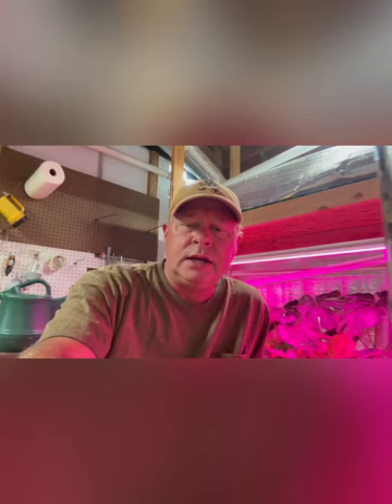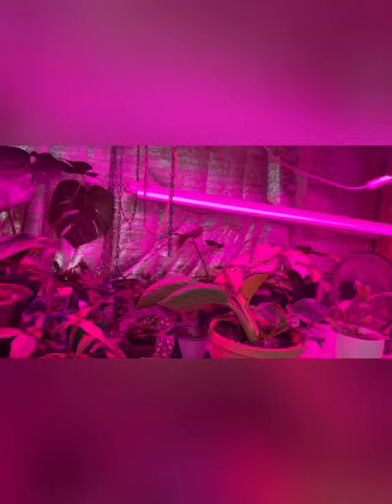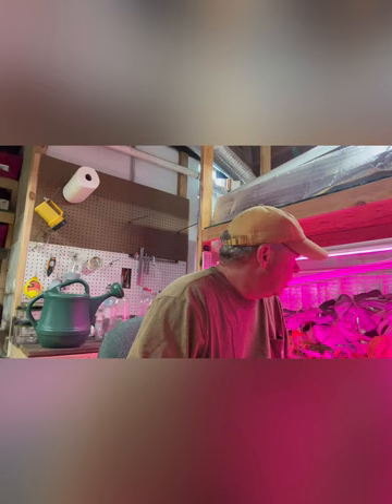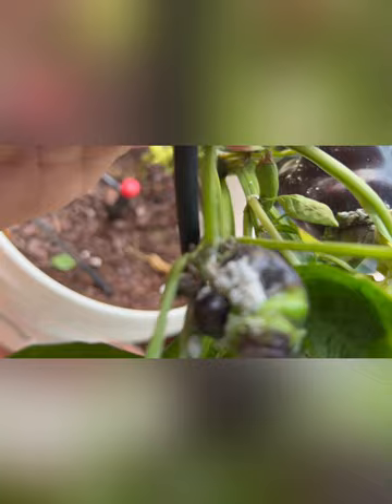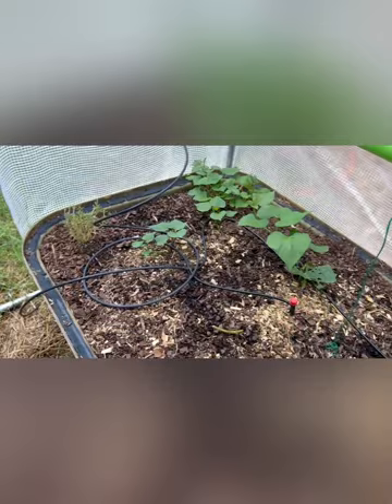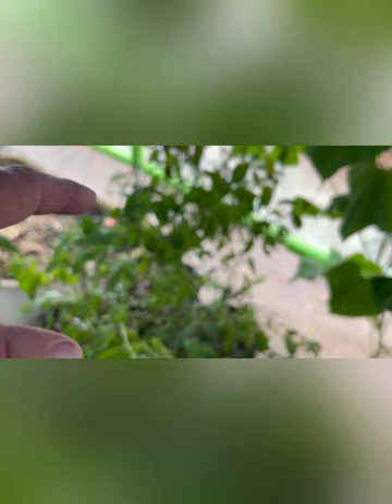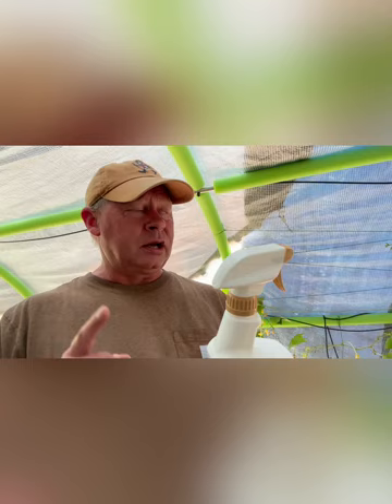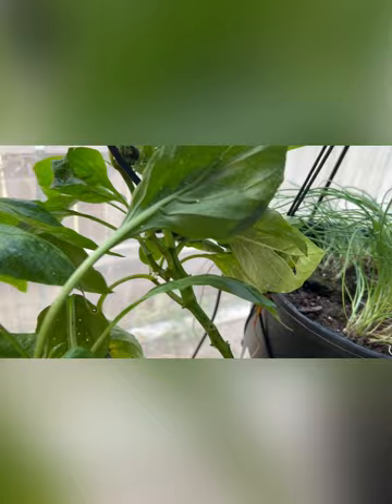Greenhouse update and mealy bugs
Update on the greenhouse We got coming in. dealing with a pest problem and vegetables. Neem oil really works!